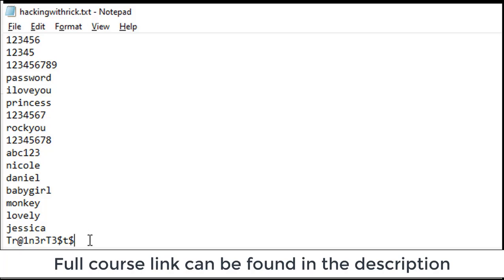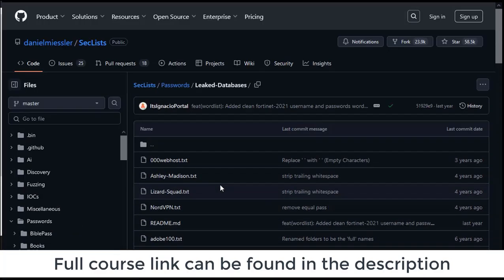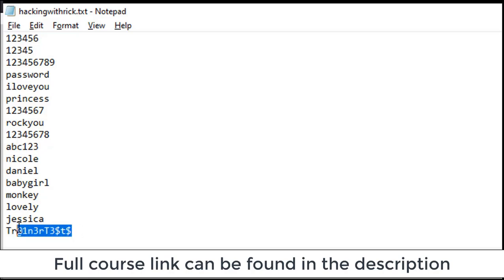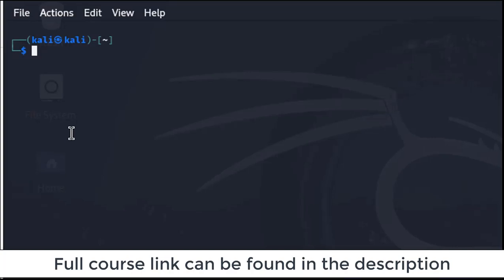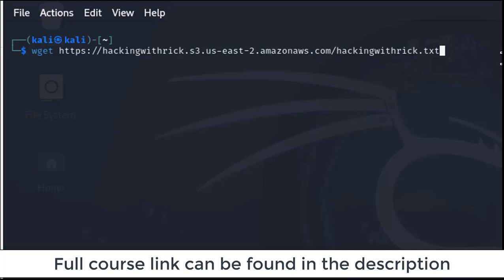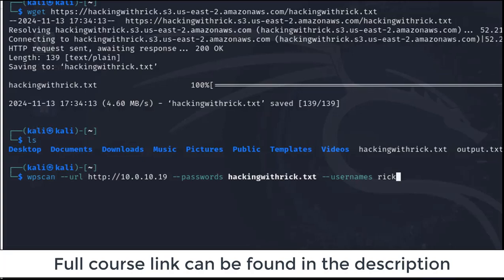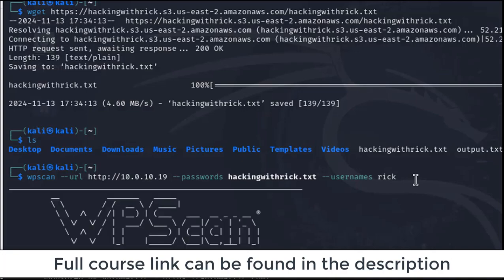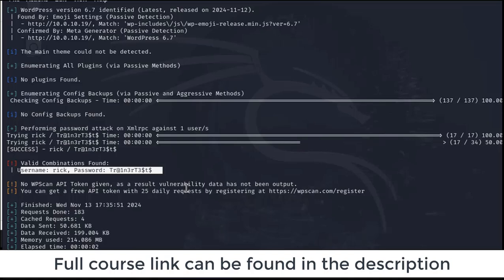Brute Force Password Attack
Easy Ethical Hacking for Beginners: Hands-on Demos with Downloadable Lab Manuals & Study Guides for Beginners